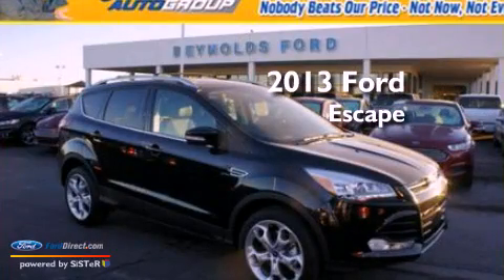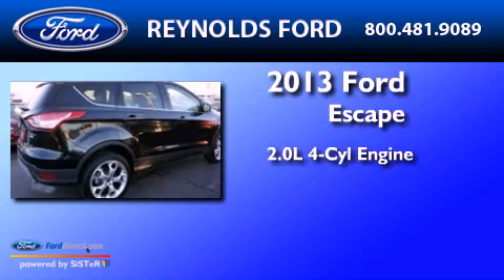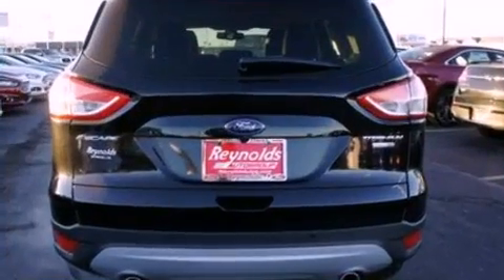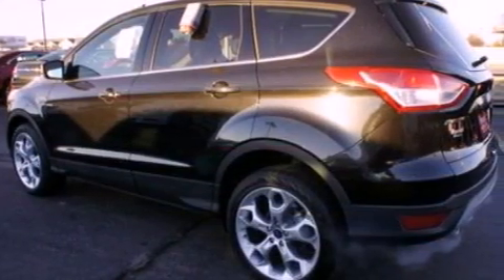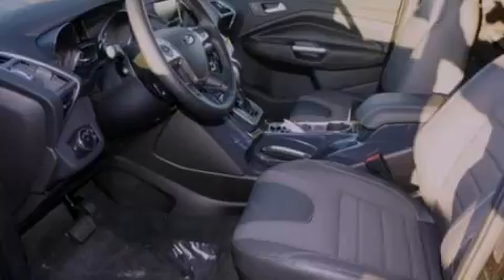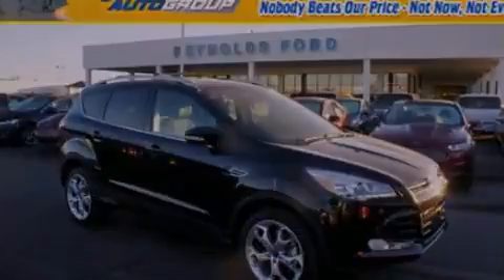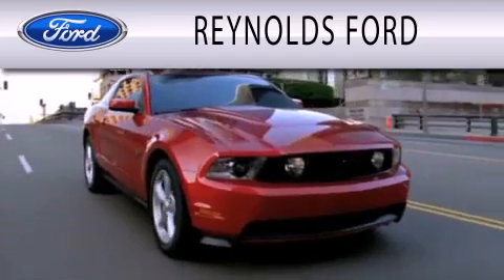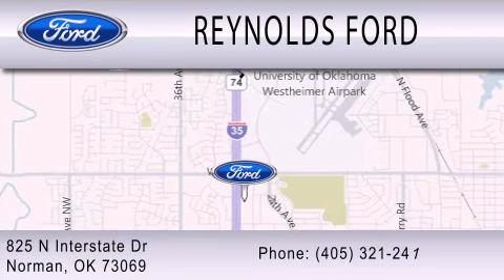2013 FORD ESCAPE Norman OK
Year : 2013
 Make : FORD
 Model : ESCAPE
 Engine : 2.0L I4 16V GDI DOHC TURBO
 Trans . : 6-SPEED AUTOMATIC
 Exterior : TUXEDO BLACK METALLIC
 Miles : 5
 Interior : CHARCOAL BLACK
 Stock : FTD438